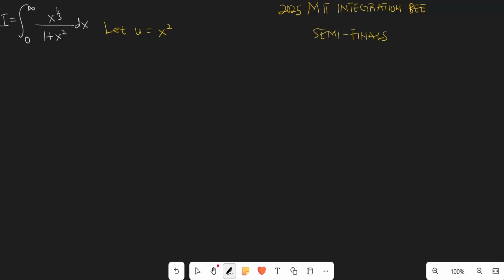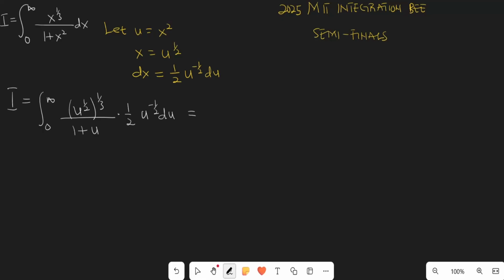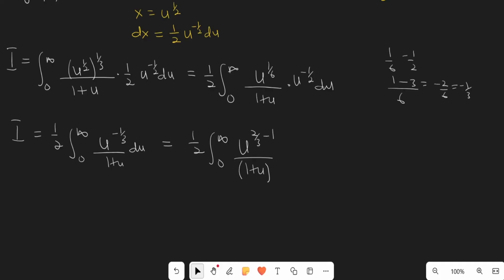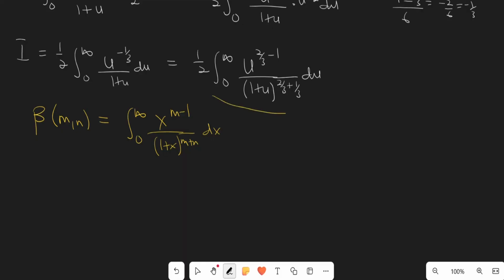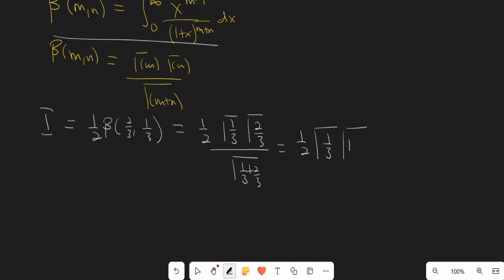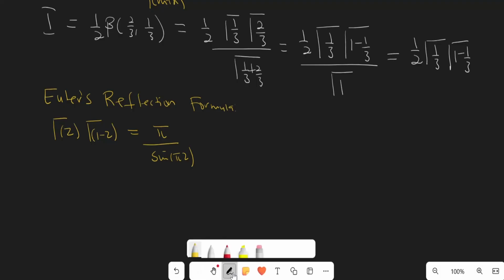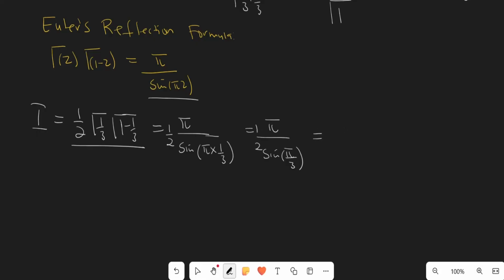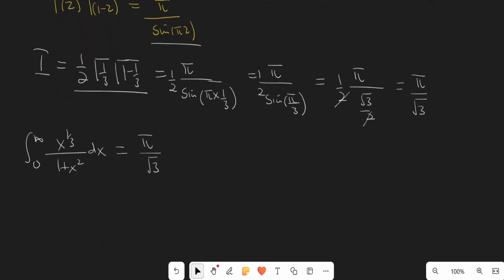MIT Integration Bee 2025 Semi-Finals | Solving Integral of (x^(1/3))/(1+x^2) dx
In this video, we evaluate the value of this definite integral from the 2025 MIT Integration Bee Contest.